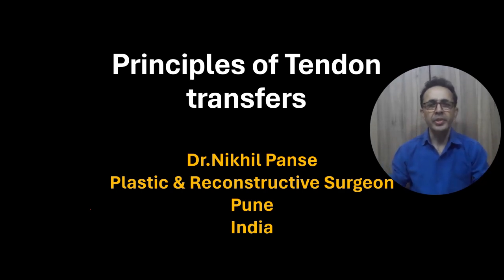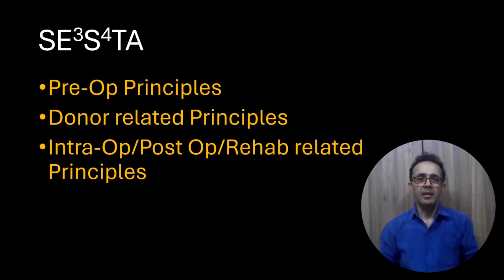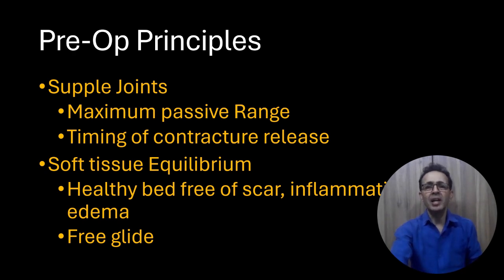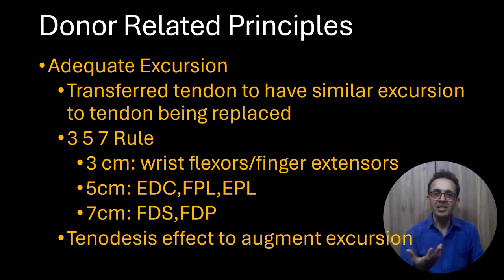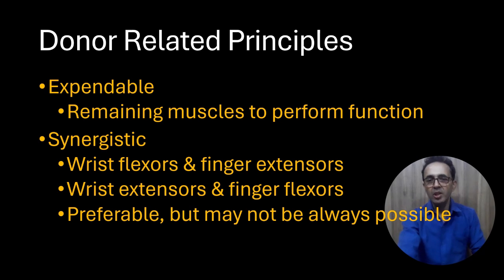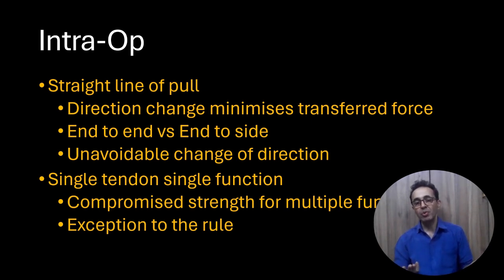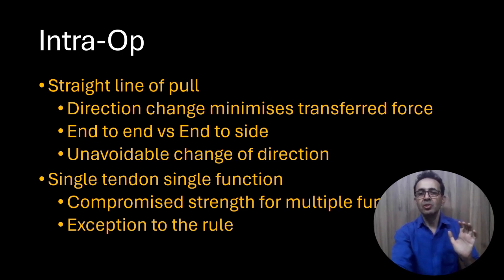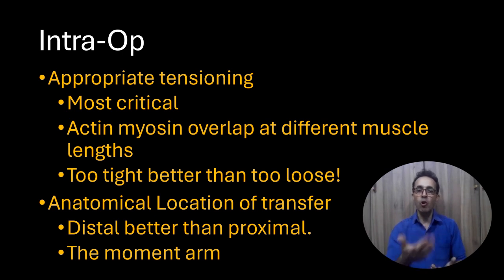Principles of tendon transfer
This video discusses the principles of tendon transfers.